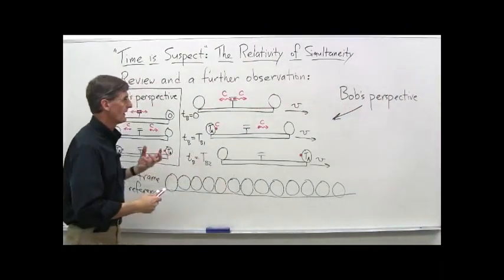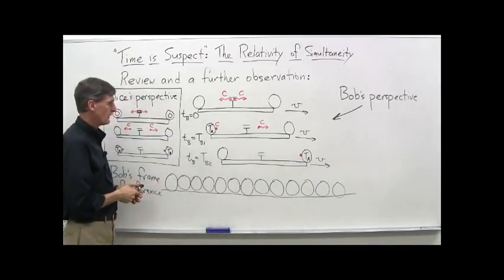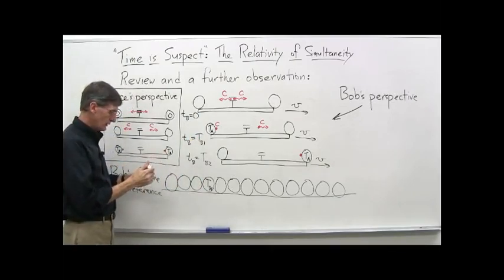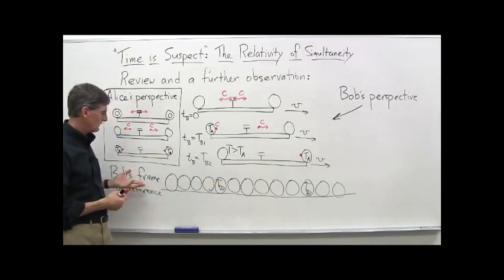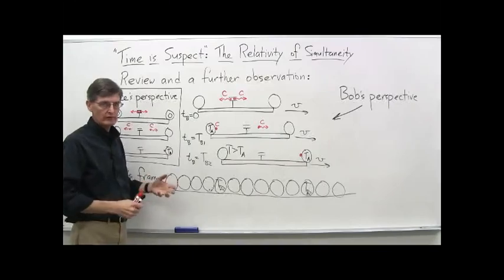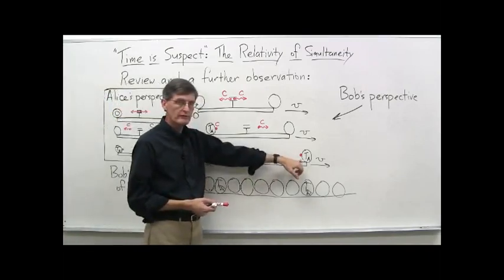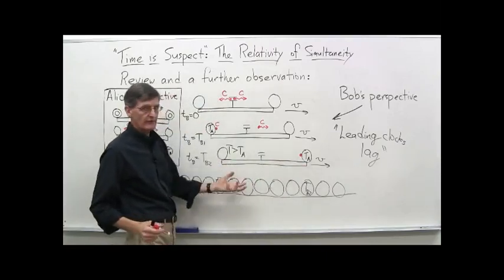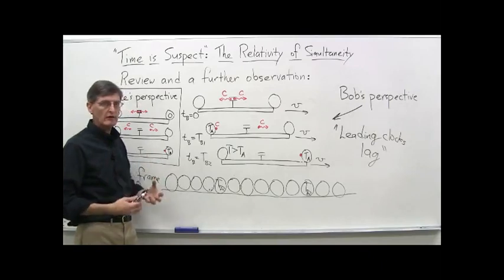Einstein's Special Theory of Relativity || 19 The relativity of simultaneity summary 11 39 low def